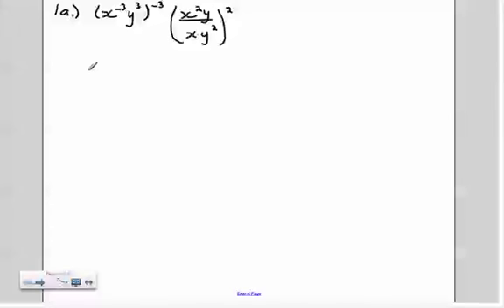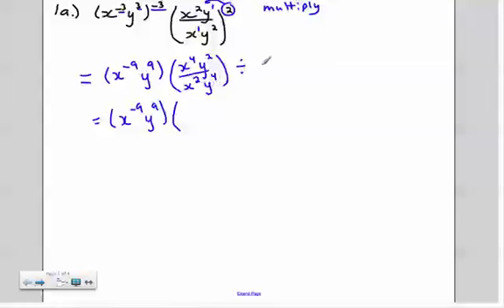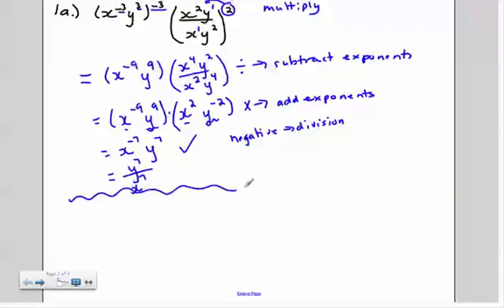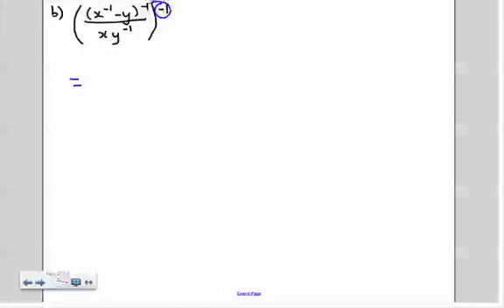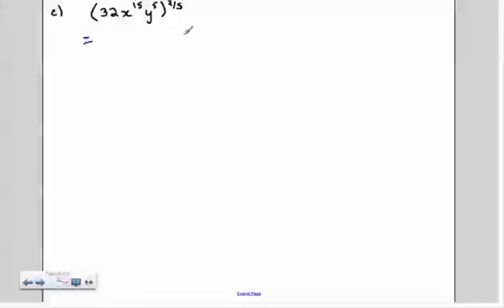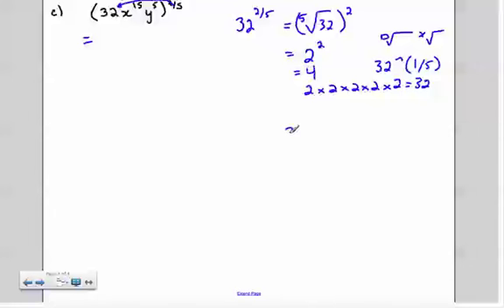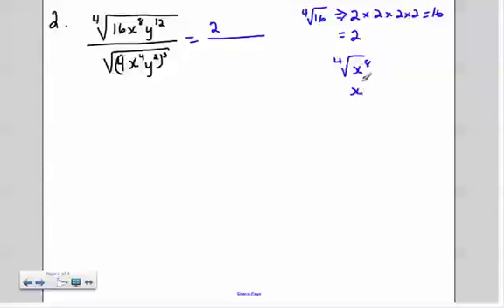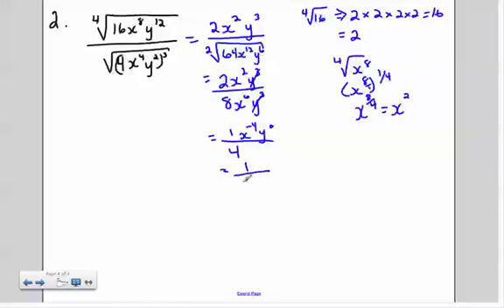U4A1PracticeQuestions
answers to unit 4 activity 1 extra practice